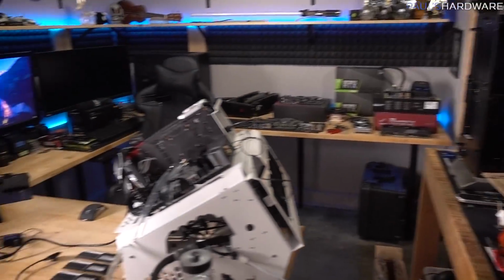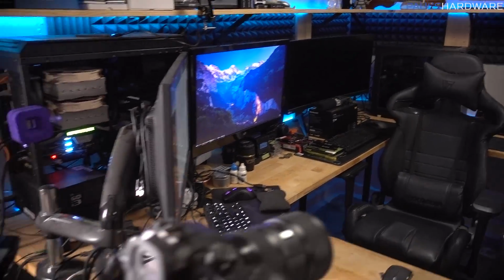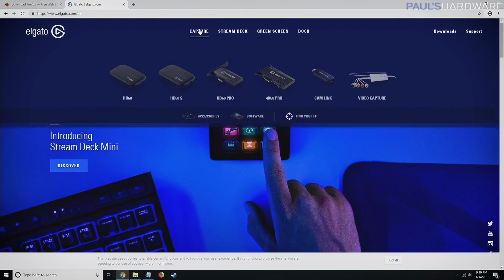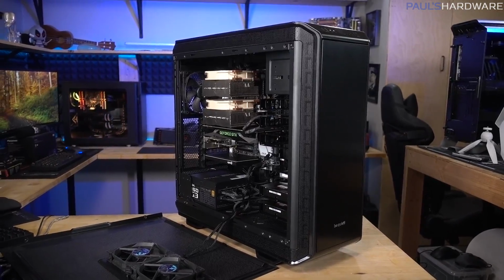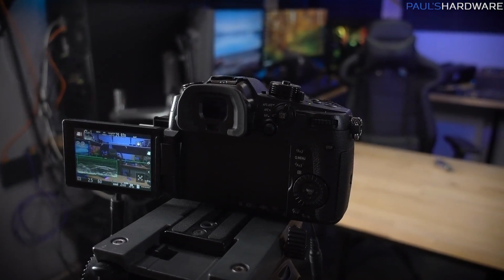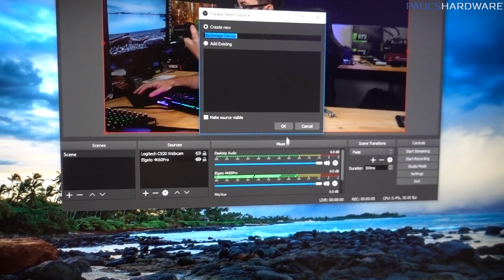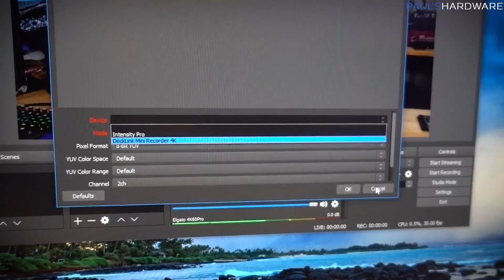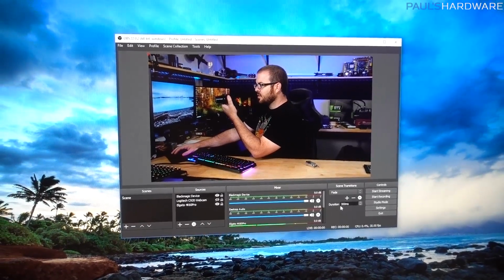My Streaming PC Needs HELP!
Elgato Game Capture 4K60 Pro 4K 60fps Capture Card (US)

Many questions about my vacuum -- it's the Shark Rotator TruePet and it's actually pretty awesome, not that I'd do a vacuum video...

My main streaming & video capture PC has had an SSD failure and also just generally been neglected for too long, so today I decided to do some refurbishing to clean out the dust bunnies. I also added a big upgrade, an Elgato Game Capture 4K60 Pro 4K 60fps Capture Card!

:::Send Me Stuff:::
Paul's Hardware